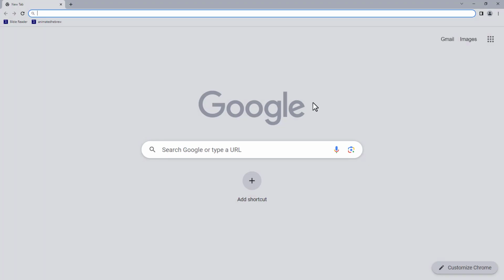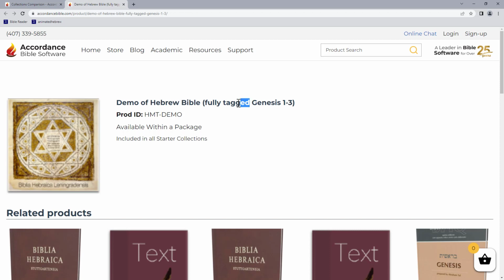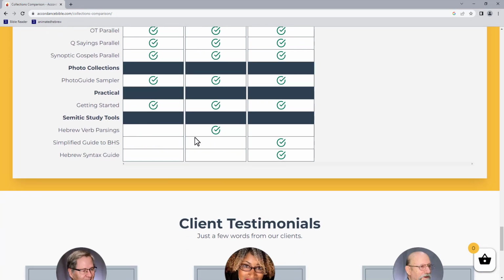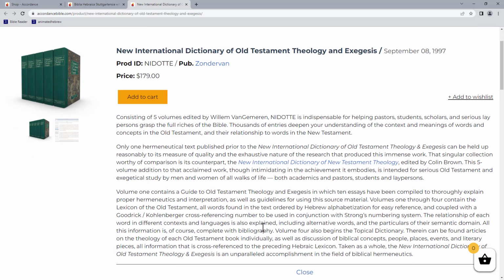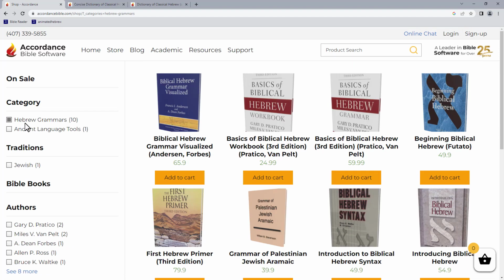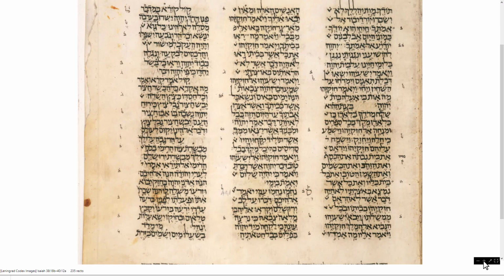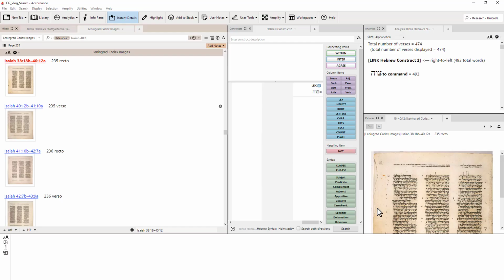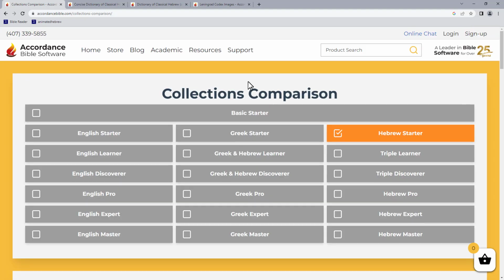Accordance Hebrew Searching 1 - Tagged Text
This is a brief tour of the Accordance Bible Software website with a focus on Hebrew tools (texts, lexicons, grammars, etc).

0:00:00 Welcome
0:01:14 Accordance Website
0:02:19 Support
0:02:51 Collections
0:03:10 Basic Starter
0:04:07 HMT-Demo
0:04:25 "Tagged" Texts
0:06:11 Hebrew Starter (get this one) 🚩
0:07:19 BHS - Biblia Hebraica Stuttgartensia
0:10:34 Accordance Sales
0:11:38 Lexicons
0:12:05 NIDOTTE
0:15:23 Grammars
0:15:41 Ross
0:16:04 Waltke/O’Connor, Joüon/Muraoka, Gesenius/Kautzsch/Cowley
0:16:37 Commentaries
0:17:18 Photo Collections
0:17:54 Leningrad Codex
0:18:28 Leningrad Codex in my Accordance
0:19:30 Isaiah 40:1-2  🚩
0:24:08 My Manuscripts page
0:24:56 PhotoMuseum 3
0:26:29 Image Rich Tools
0:27:28 Summary